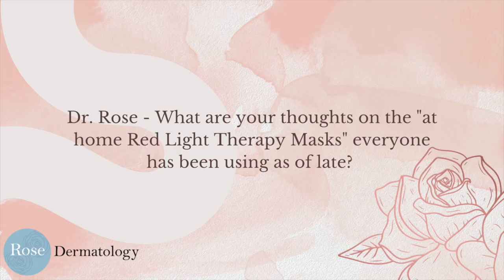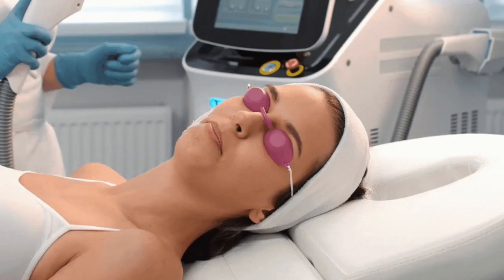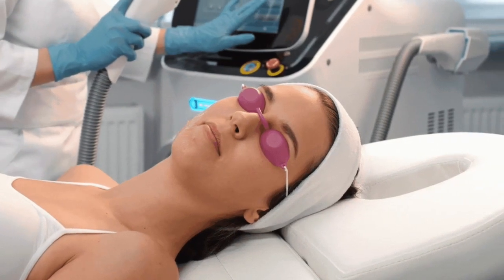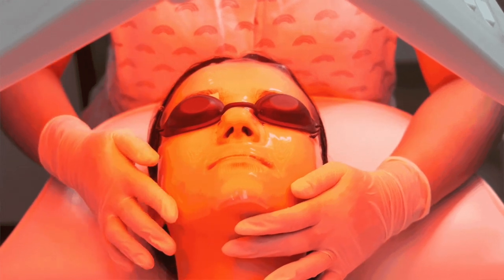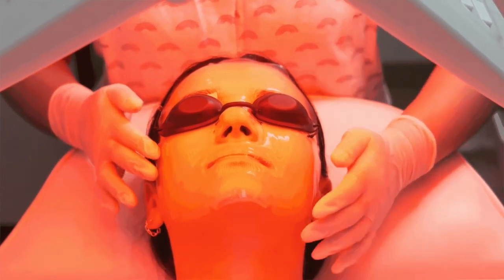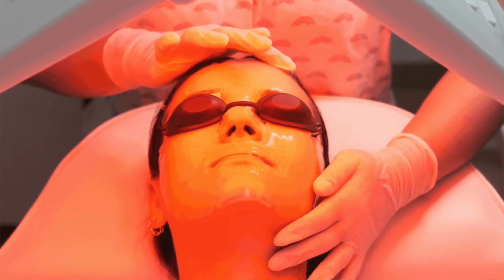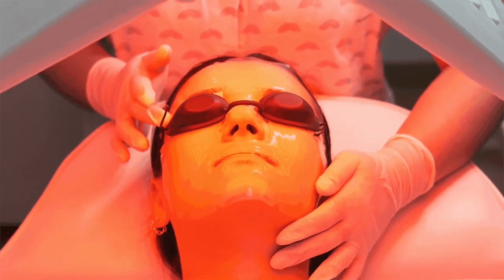At Home Red Light Therapy- is this for you?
Dermatologist explains the benefits and proper uses for right LED light for skin.